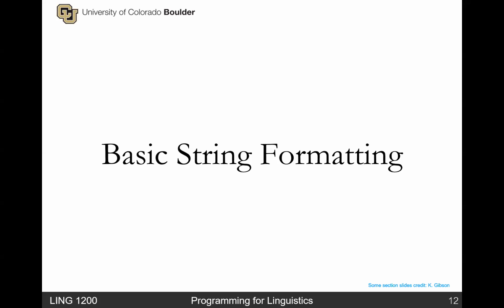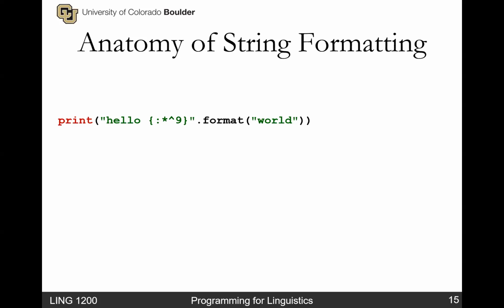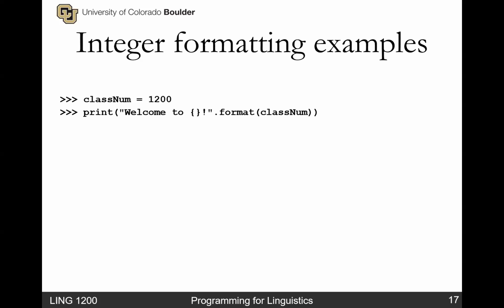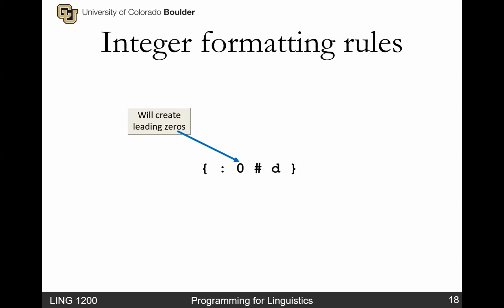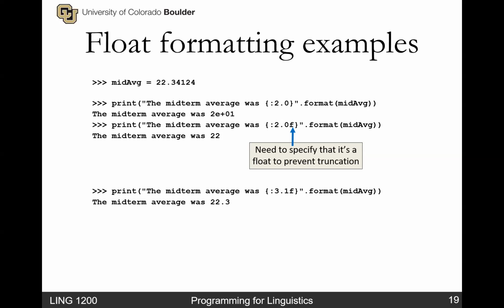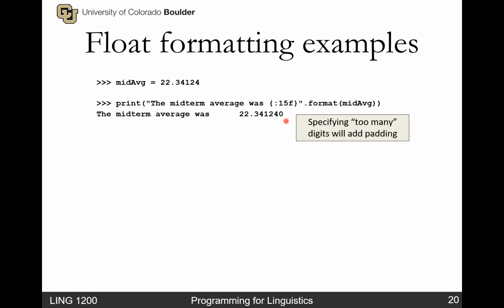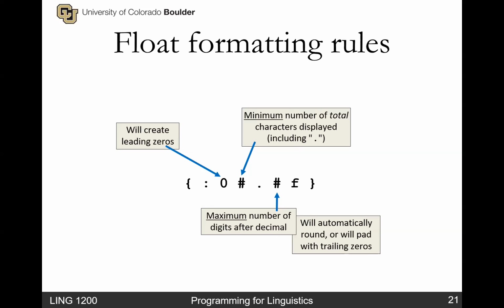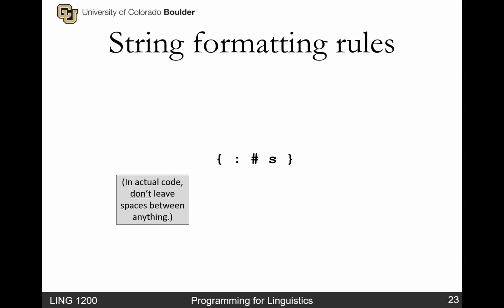String Formatting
Introduction to .format() method to format strings.